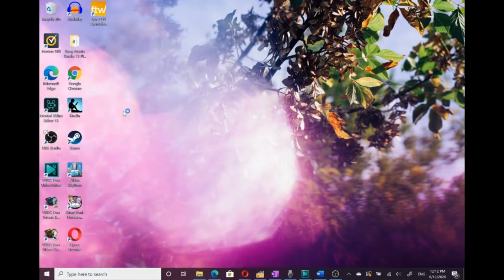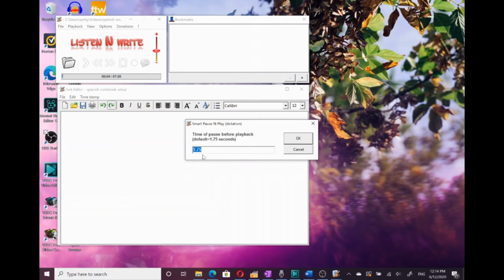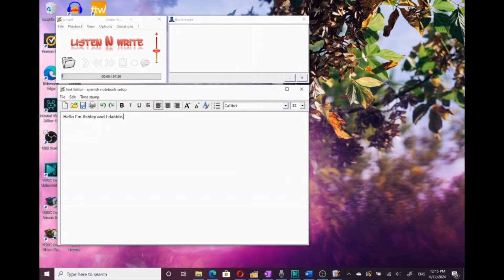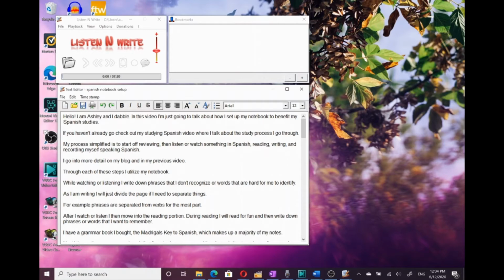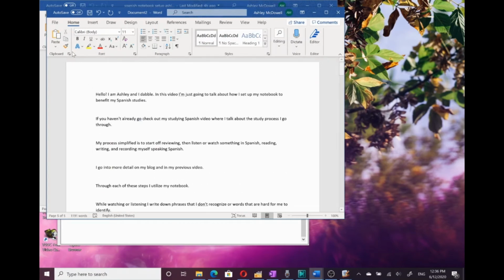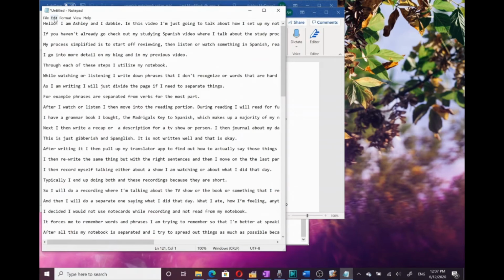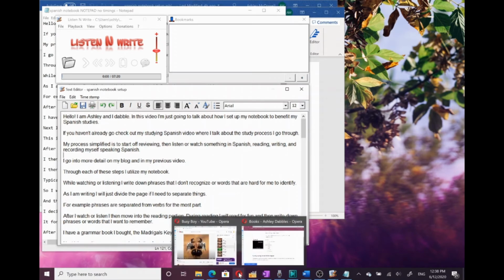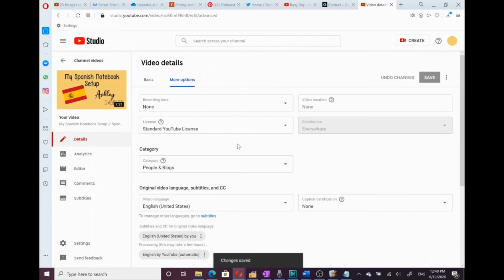How To Create and Upload Your Own Subtitles on YouTube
In this video I will show you how I create and upload my subtitles for videos. This is all a completely free and easy process to do on your computer!